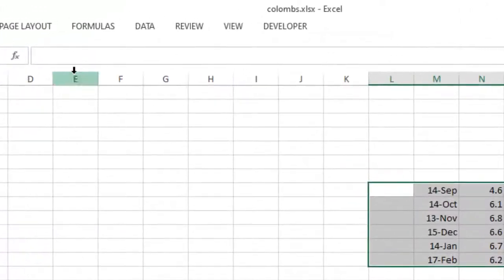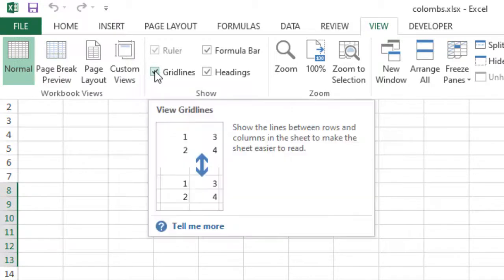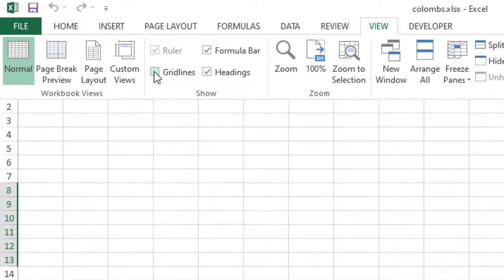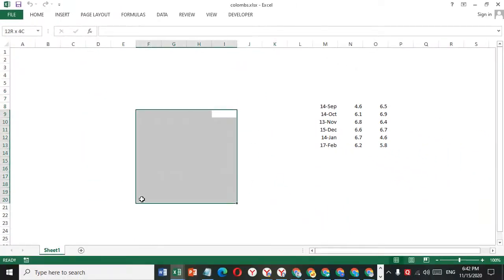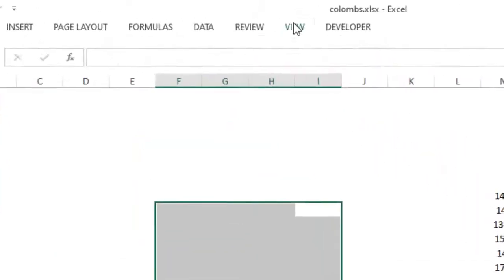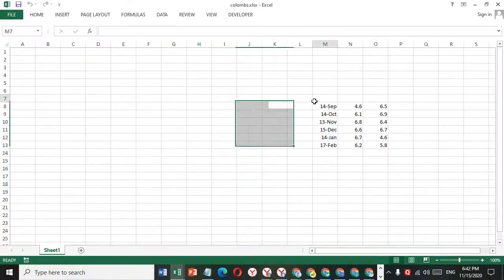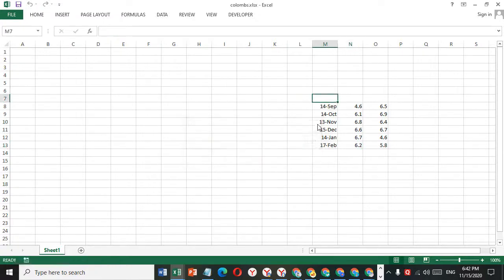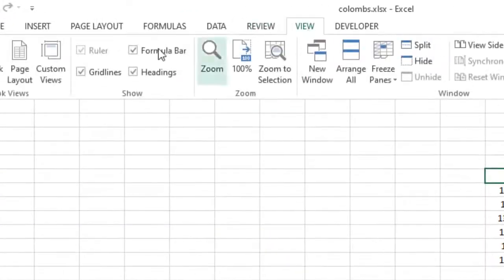How to Show or Hide Gridlines in Excel